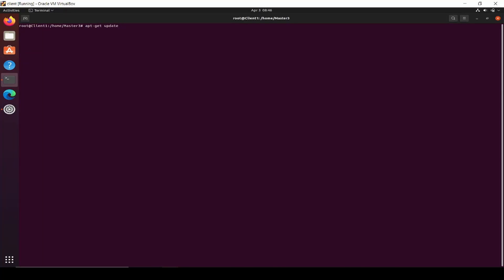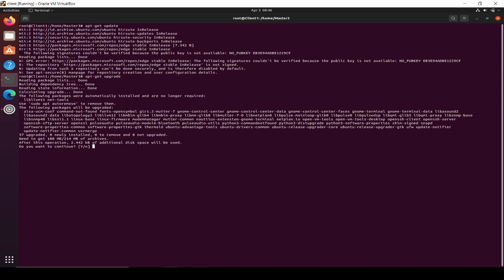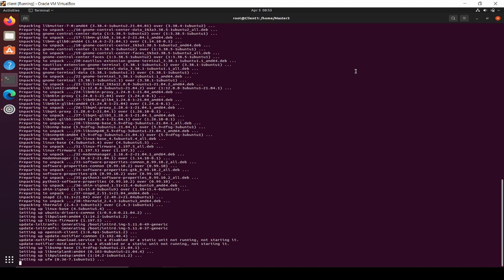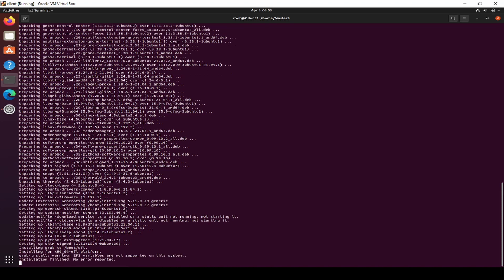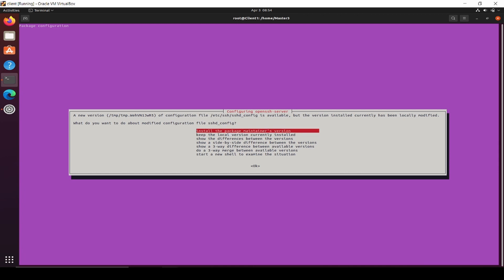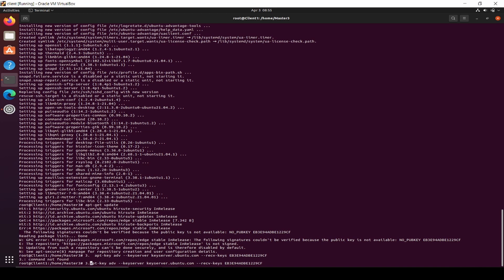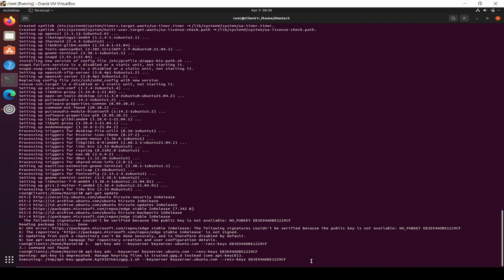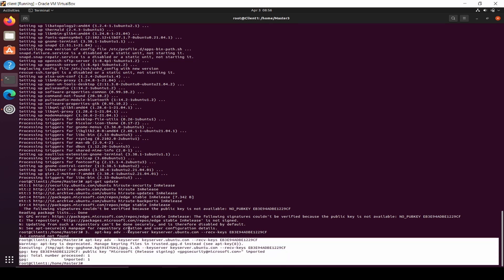The following signatures couldn't be verified because the public key is not available: NO_PUBKEY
change the NO_PUBKEY to the key showing in error

apt-key adv --keyserver keyserver.ubuntu.com --recv-keys EB3E94ADBE1229CF